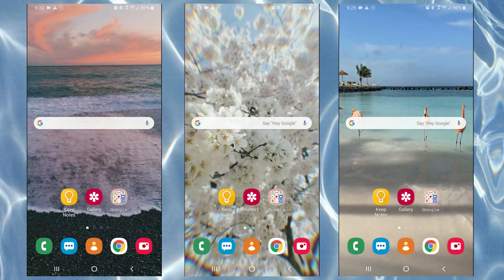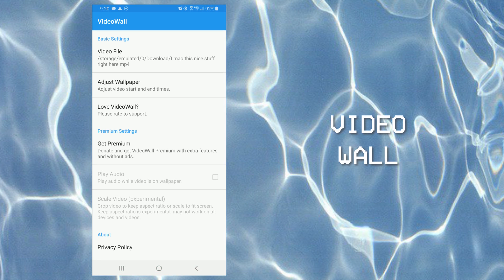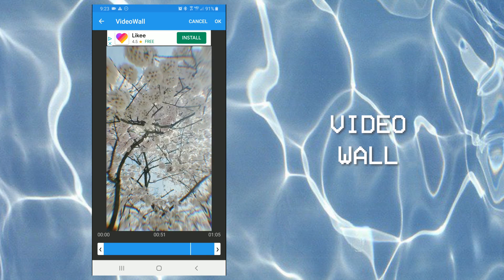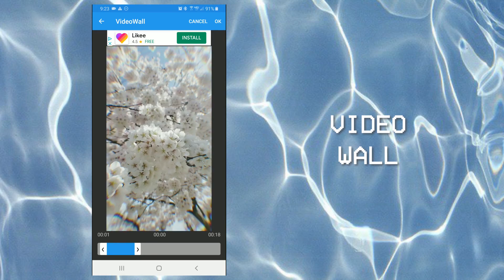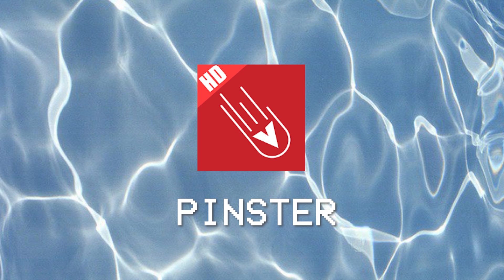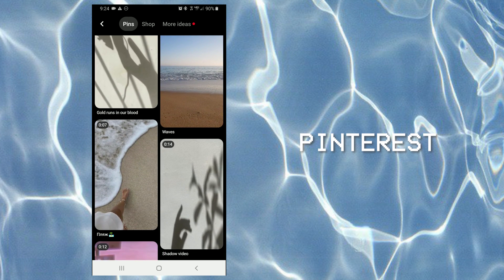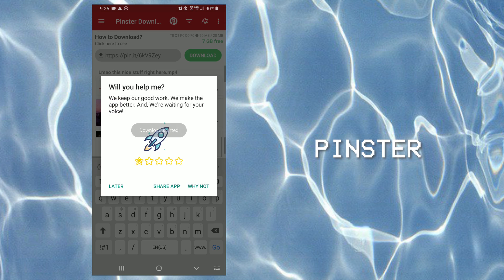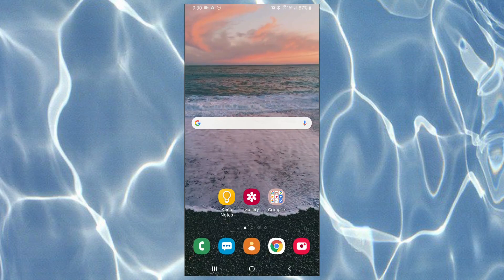How to Set Live Video as Wallpaper & Lock Screen on Android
How to Set Video as Lock Screen Wallpaper on Android | Full Video Live Video as Lockscreen Wallpaper

I am always looking for new ways to make my phone aesthetic. In this video I show you guys how to set aesthetic live videos as you wallpaper and use that as your lockscreen background wallpaper! I also show you how to download aesthetic videos from pinterest to set as your wallpaper as well.

✰Music Used In this Video: Music by Reggie San Miguel - Choices.